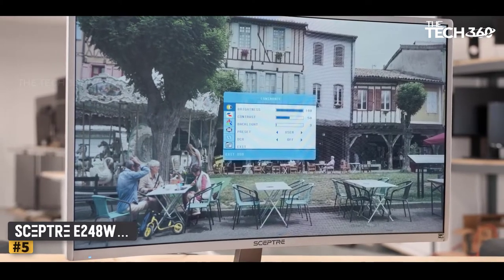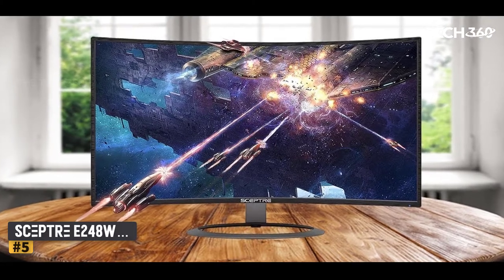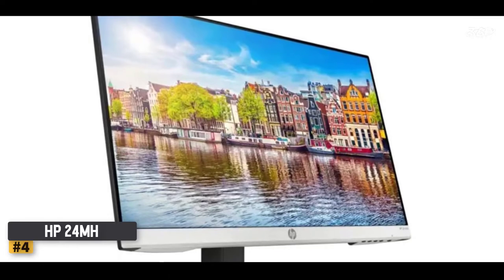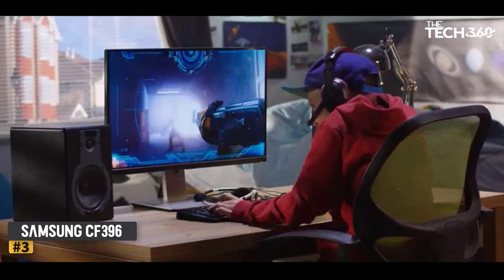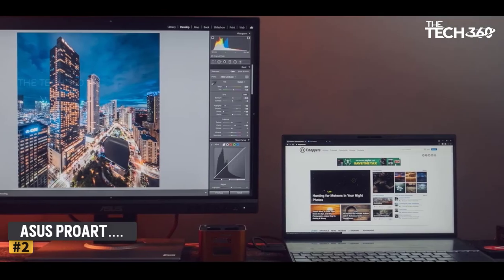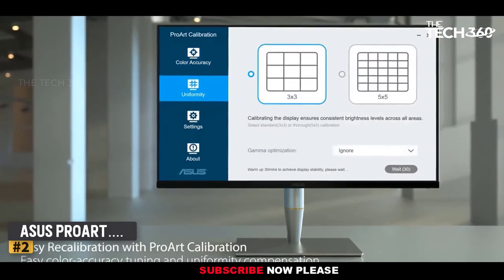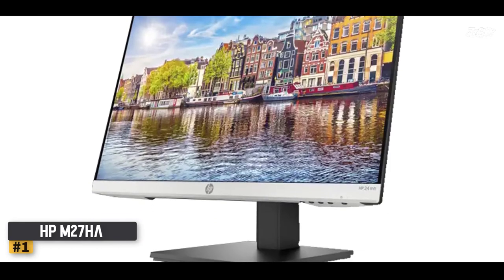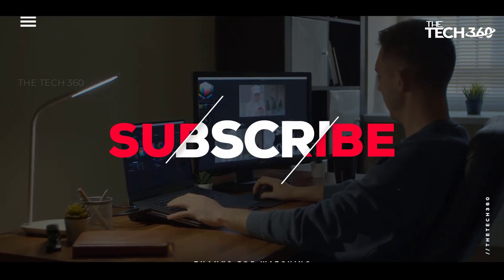TOP 5: Best Monitors For Trading 2023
The Best Monitors For Trading  in 2023, Best budget Monitors 2023, and Best  Monitors For Trading 2023 are reviewed in detail in this video. I have also covered the Monitors For Trading . So it's a must-watch video for you if you are planning to buy a new Best Monitors For Trading  of any budget.

✅ 5. HP MM27HA
✅ 4. ASUS PORT PA248QV
✅ 3. Samsung CF396
✅ 2. HP 24 MH
✅ 1. Sceptre 24it19203